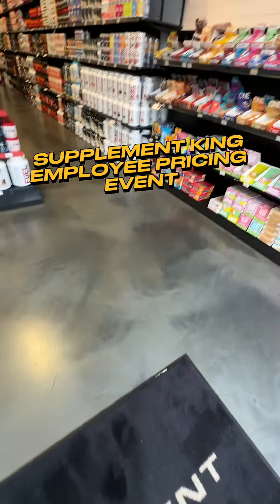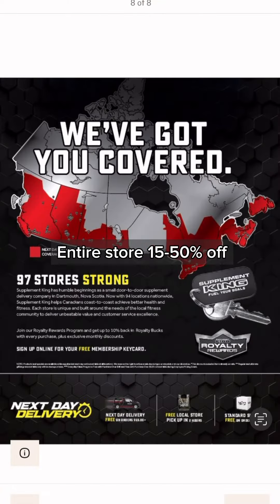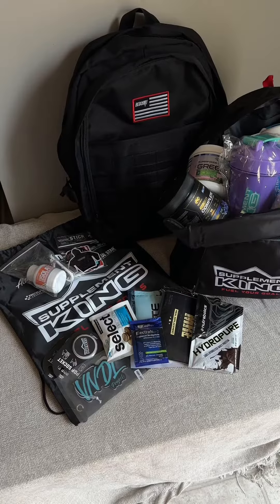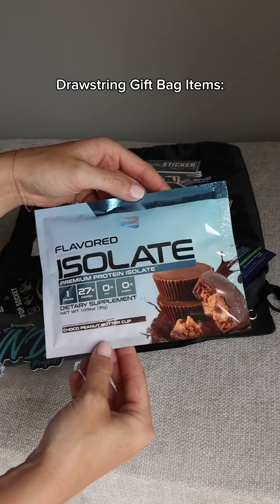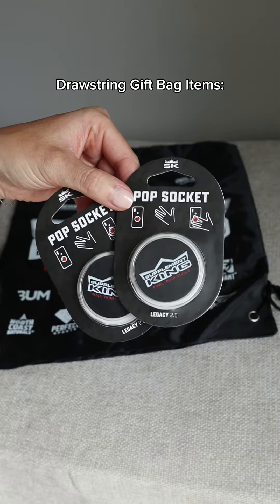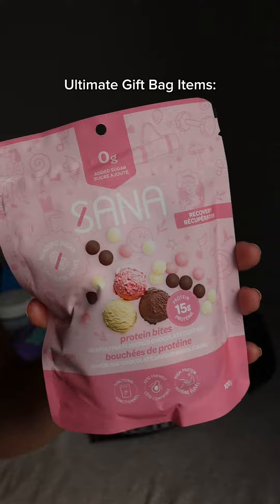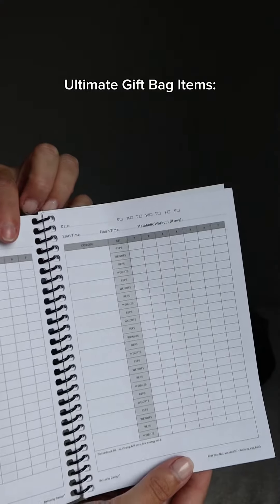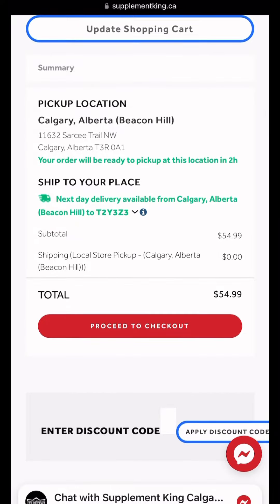⚡ Flyer Deals: Buy One Get One FREE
The Supplement King EMPLOYEE PRICING EVENT IS BACK, and this year the gift bags are even BIGGER.

⚡ IN STORE GIFT BAG PROMO: The first 40 people to spend $50 will receive a Gift Bag, and the first 10 people to spend $200 will receive an Ultimate Gift Bag! Gift Bag promo is in-store only, not available online.

Sale goes LIVE on the SK website this Friday, September 8th at 12am AST

Thank you @tstepfitness for the amazing Video 🙌

Shop the sale online using Next Day Delivery or Local Store Pick Up @Supplementkingcanada